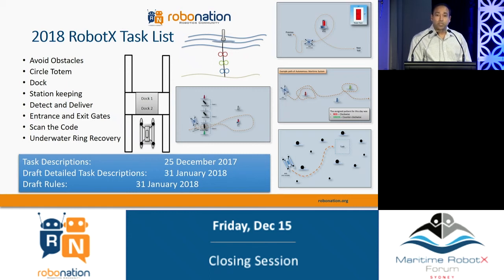Closing Session | 2017 Maritime RobotX Forum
The Maritime RobotX Forum was rich in discussion, filled with big names in the autonomous vehicle industry and excitement for the upcoming 2018 RobotX Challenge. Get one step closer with the 2018 RobotX Challenge rules presented in the Closing Session!

Welcome to the first-ever Maritime RobotX Forum! Whether you are an academic, senior official, or industry leader, we all have a common interest - using autonomous systems to explore and better understand the dynamic, critical and ever-changing maritime environment. Over a few days in December, we participated in the formal program sessions, taking full advantage of the talented and innovative minds gathered for the Forum. As we engaged with this diverse, international audience, we all took important steps forward for the future of autonomy.

Check out the other RobotX Forum sessions available on our Channel

  ROS Tutorial
  Opening Session and Merits of Competitions
  Autonomous Maritime Vehicle Competition Community
  Autonomous Vehicle Competition Design
  Student Feedback
  RobotX Presentations
  2018 RobotX: Overview and Discussion
  Role of Judges and Scoring in Autonomous Vehicle Competitions
  Role of Simulation in Design and Testing
  Autonomous Vehicle Competitions: Judging and Performance
    Evaluation
  Role of Simulation in Competition
  NVIDIA - Future of Autonomous Technology in a Global Economy